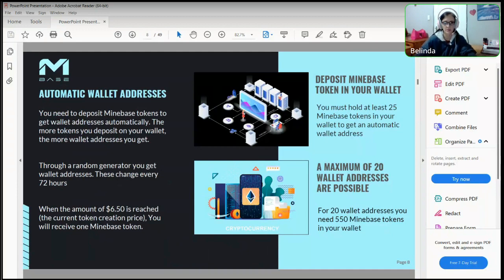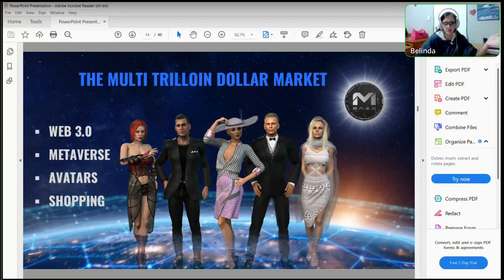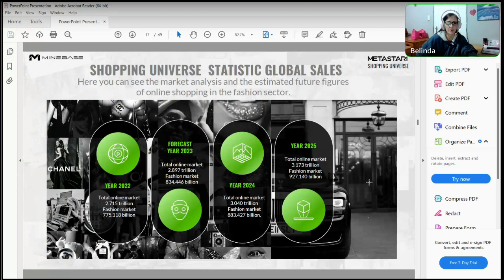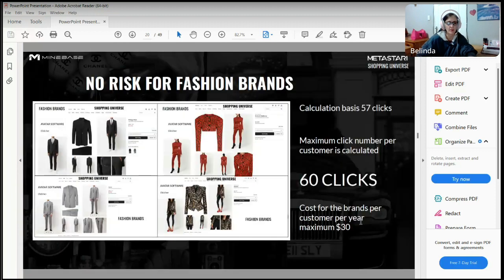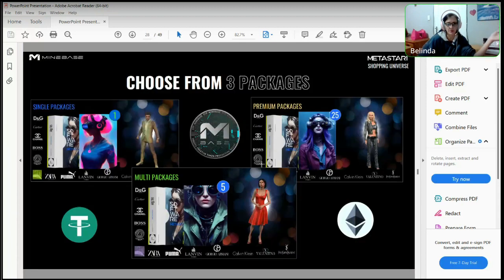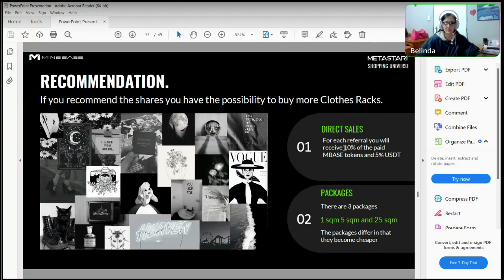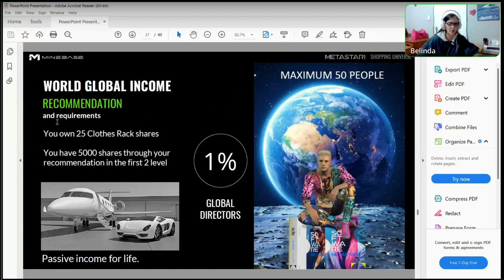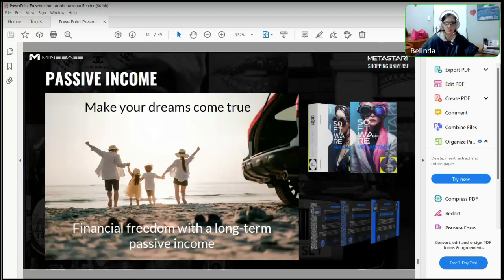Explaining the Avatars in Minebase presentation